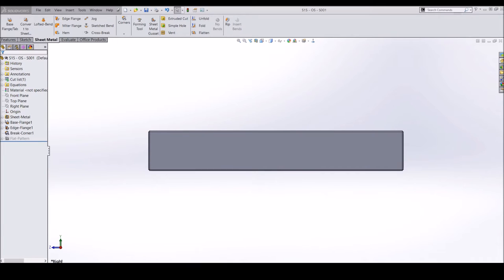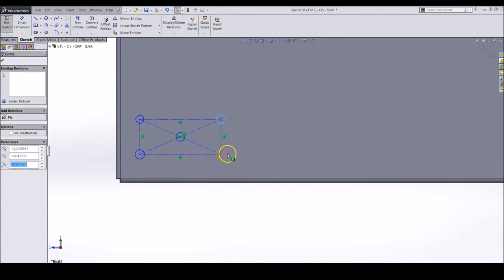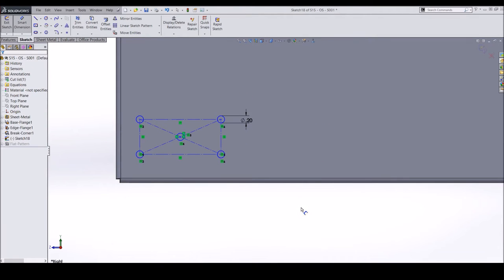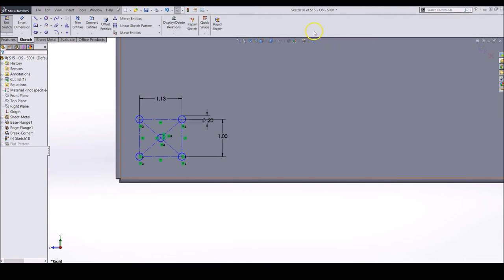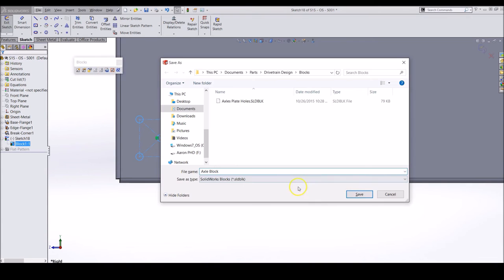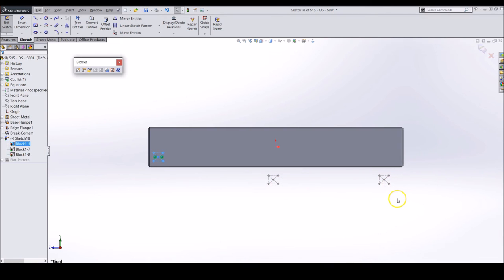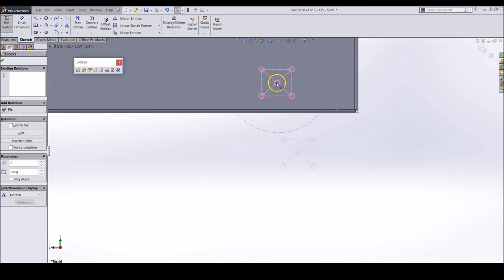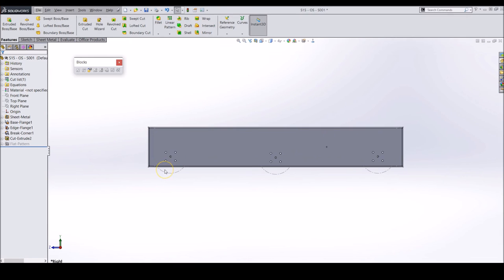Simbot Solidworks Series: 6.5 - Axle Plate Holes and Sketch Blocks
Episode 6.5 - Axle Plate Holes and Sketch Blocks
This video demonstrates adding the sets of holes for the axle support blocks, and how to create a block using a sketch.

The Simbot Solidworks Series is a set of introductory tutorials on how to use Solidworks to design an FRC robot.